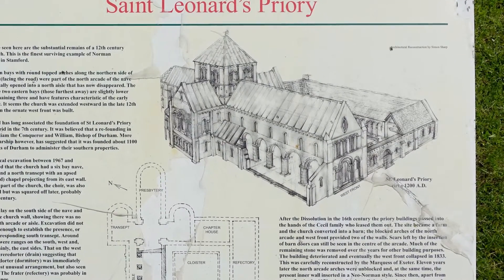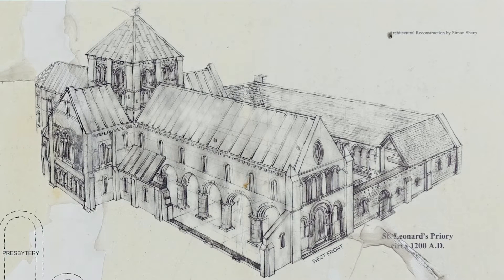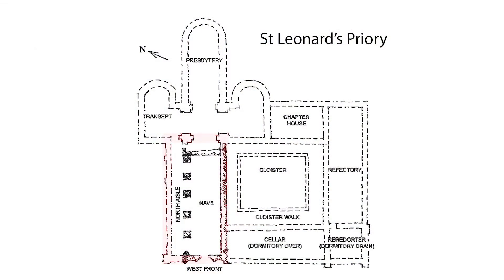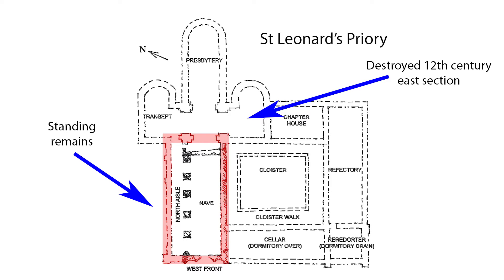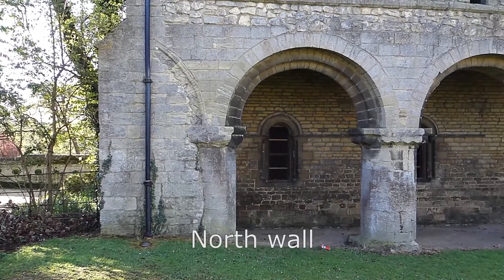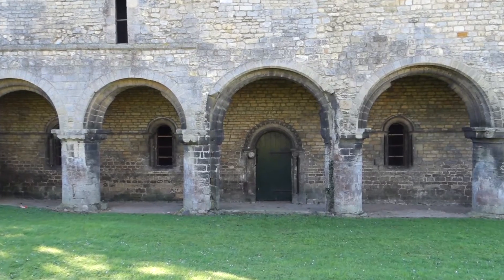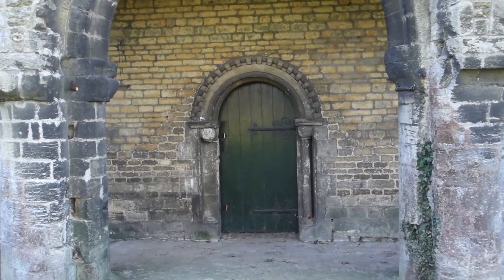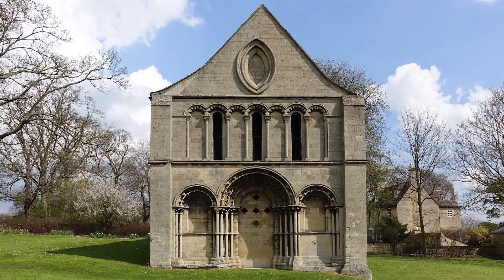St Leonard's Priory - Revised & Updated With Stabilised Video - Stamford - April 2016